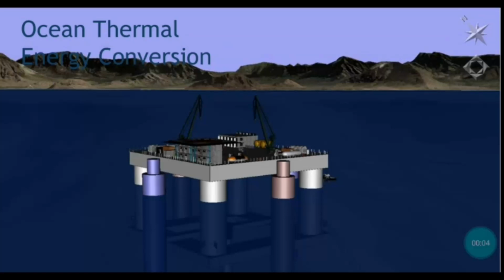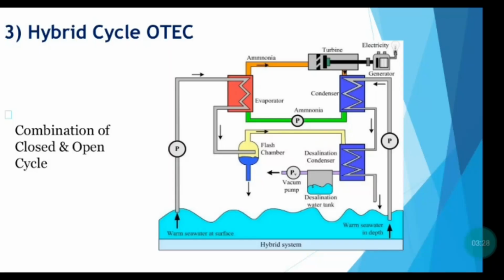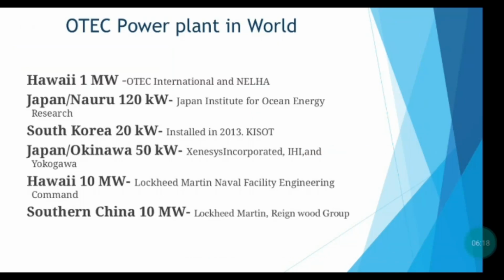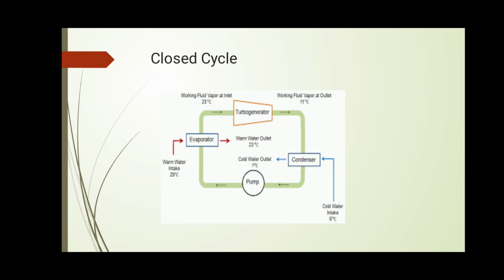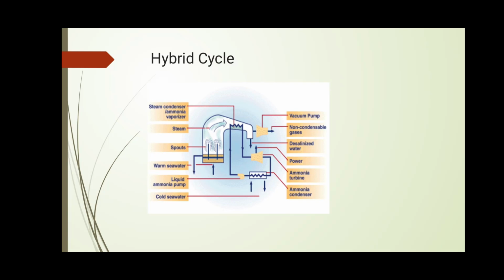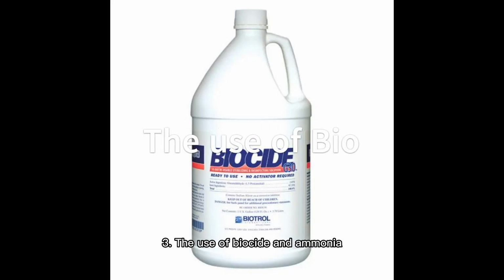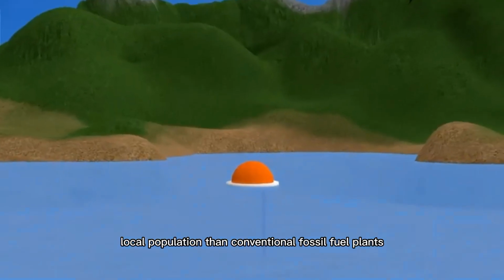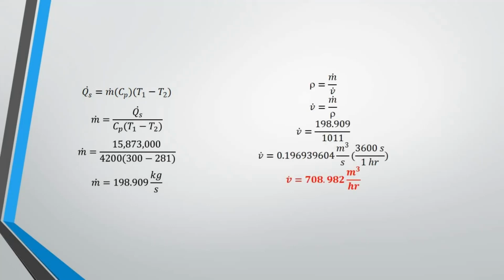OCEAN THERMAL ENERGY CONVERSION (OTEC) POWER PLANT | Oral Presentation | PME 416 | BSME 4B | Group 9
This video is a requirement to our subject PME 416 and contains the following details.

I. Introduction
- Background of the power plant and plant overview
- Known power plant in the world, country and province (if there are any).

II. Power Plant Analysis
- Power Plant schematic
- Desired location of power plant, power plant building overview
- Energy analysis
- Latest technology, innovation
- Pollution control devices

III. Environmental, Health and Safety, Social and Ethical Consideration

IV. Sample Problems